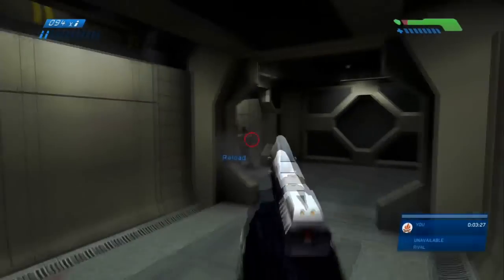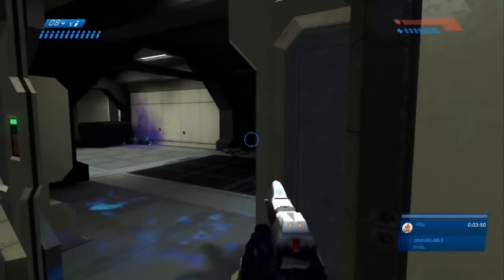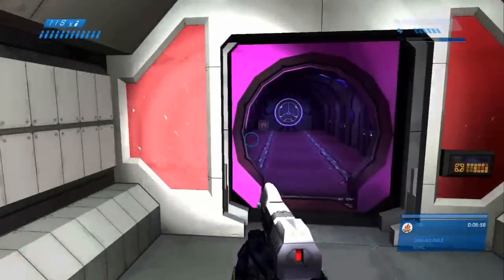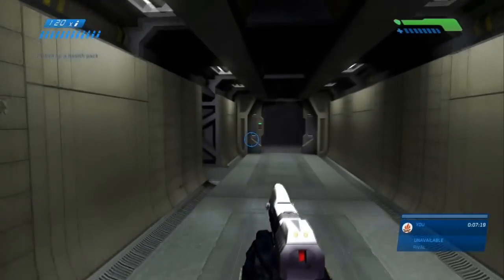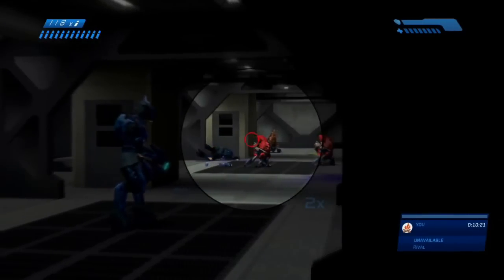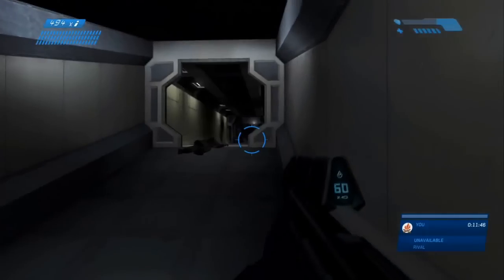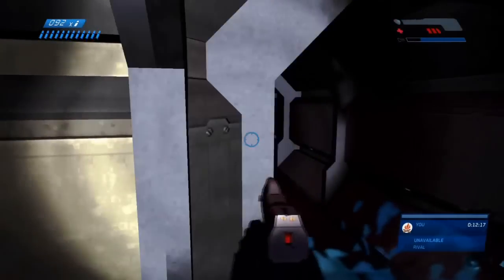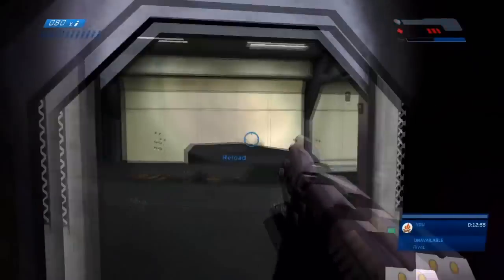Halo: MCC [Halo CE] - LASO Guide: Pillar of Autumn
In this video, Jack shows you how to complete 'Pillar of Autumn' on LASO in under 15 minutes on 'Halo: The Master Chief Collection'. Enjoy!

Check us out on Facebook, Twitter, Google+ and Instagram! Also, be on the lookout for Halo: The Master Chief Collection videos in the coming days!

► SKYPE: GamerscoreTutorials